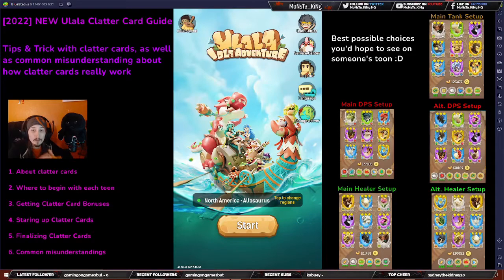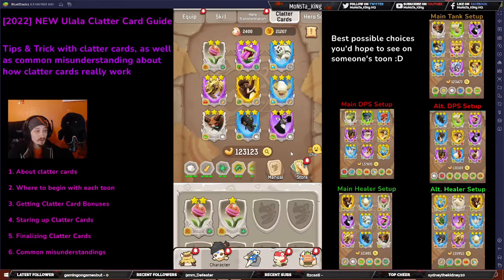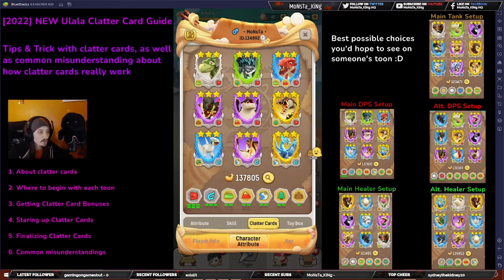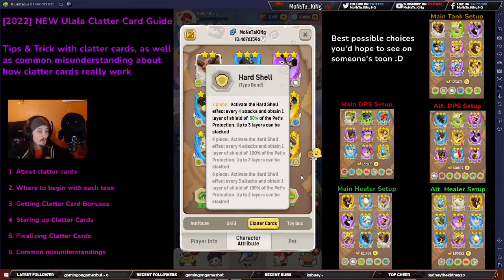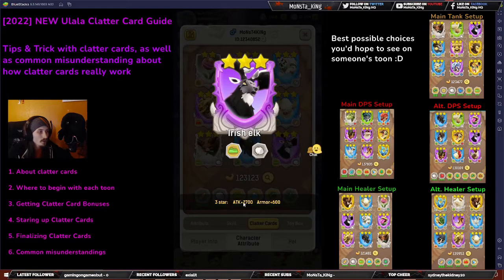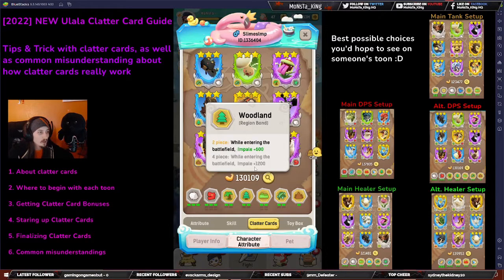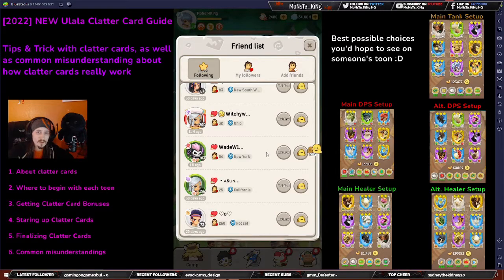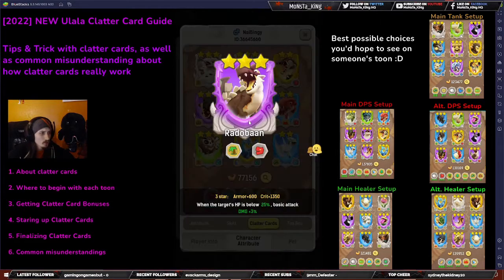[2022] [ENG] NEW Ulala Clatter Card Guide! From Basics to End Game!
This is a new Ulala Clatter Card Guide video. Sorry its a bit on the longer side, there was just a bit to cover when talking through all of it. Hopefully you find it helpful in any way possible. Let me know what you thought about the video, if you have any questions, and what you'd like to see next on the channel!

This is geared still more towards newer people who are just getting into the game, and also people who have been playing the game for around a years time. Things may slip the mind, so this is a helpful start and or a nice little refresher for those who fall into those categories.